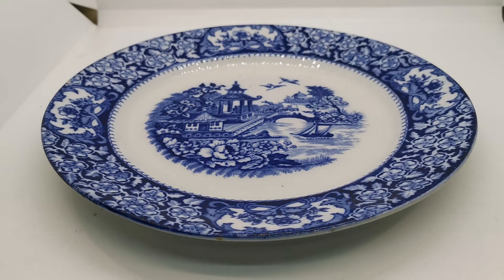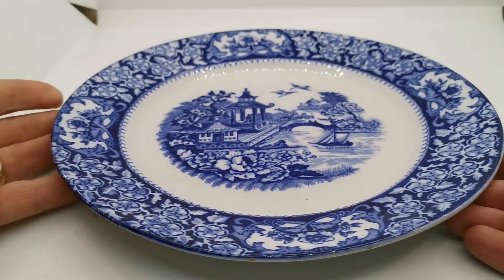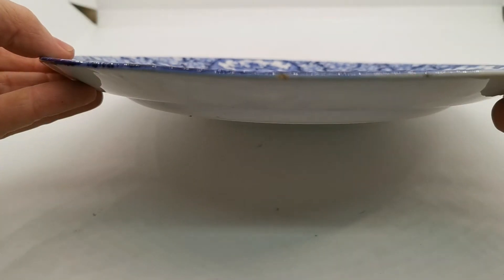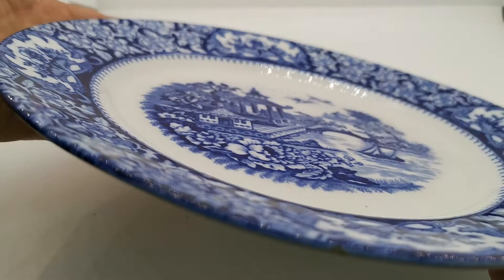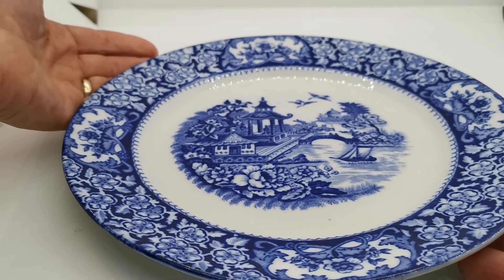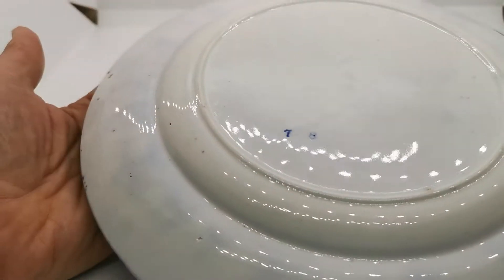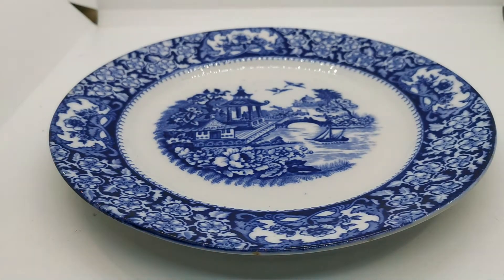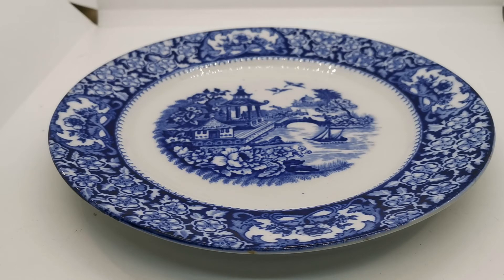Antique Swinnerton Olde Alton Ware Blue and White China Blue Pagoda 10-inch Din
Antique Swinnertons England Blue and White china dinner plate.
Very early example of the Olde Alton Ware England Blue Pagoda pattern 10-inch dinner plate, deeper and sloping rim as shown
Bright blue and white border on an off white blue tinged glaze.
10-inch dinner plate.
Blue Pagoda pattern.
Marked 78 no Olde Alton Ware stamp